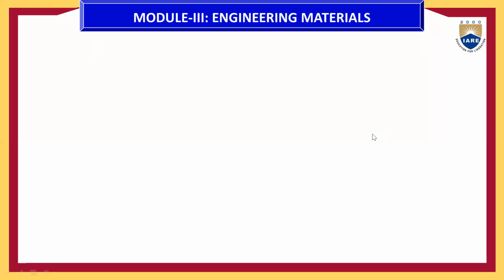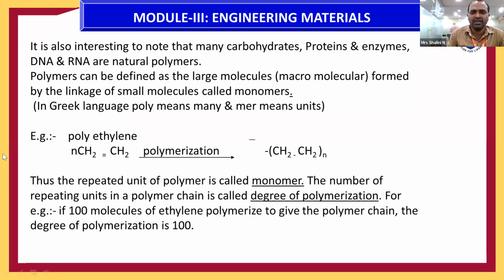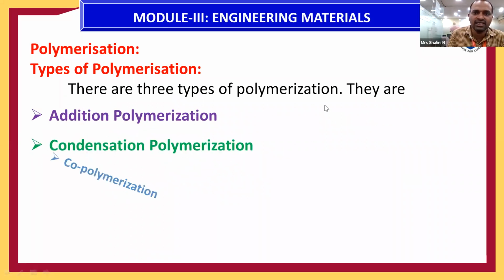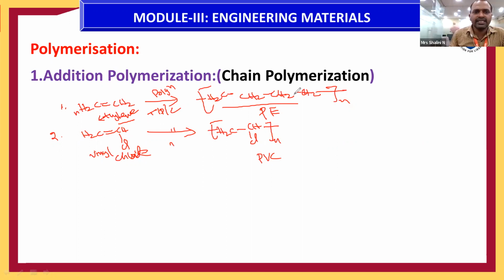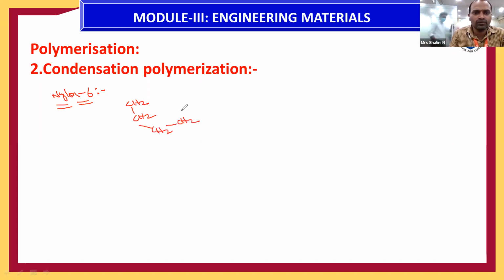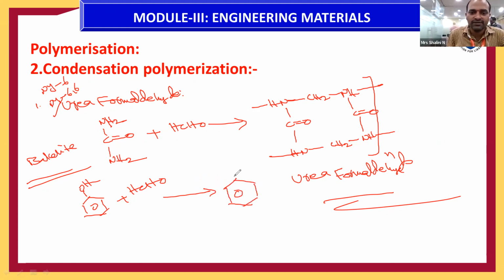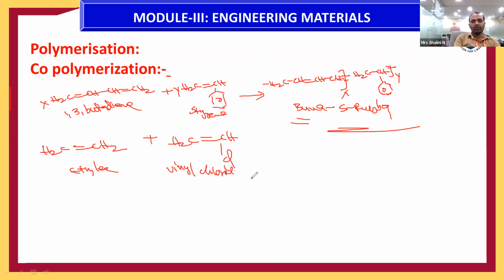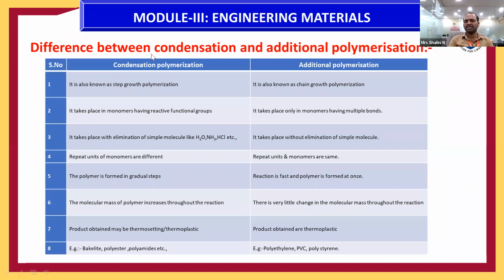Polymers Classification With Examples by B Raju